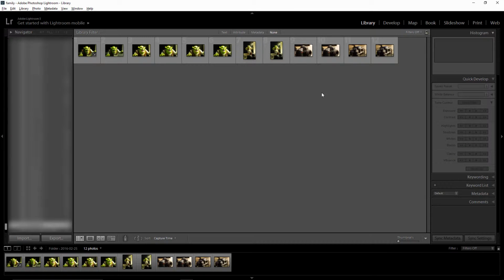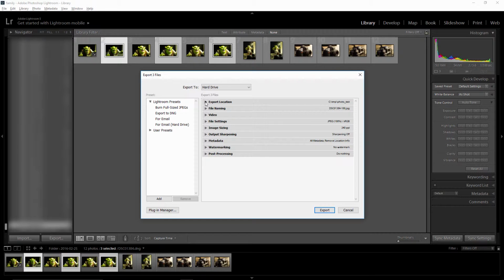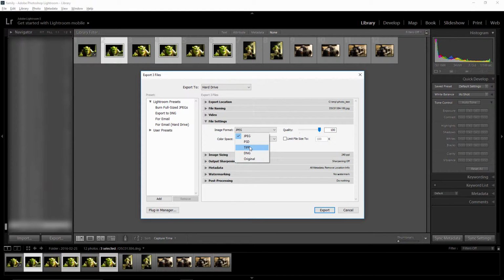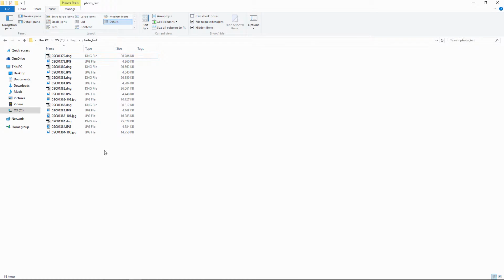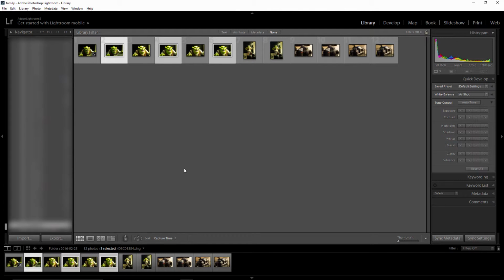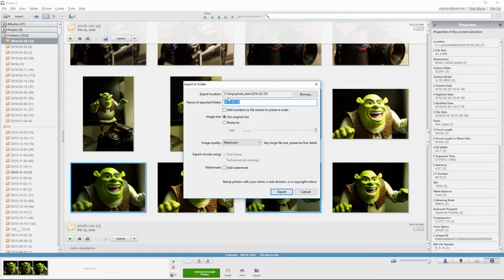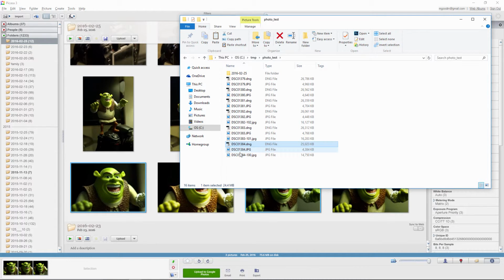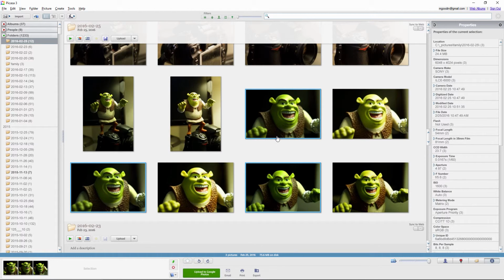Convert RAW to JPEG or TIFF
If you want to convert RAW files to JPEG and find yourself lost, hopefully this video will help to some extent.  Thumb-up if you like it and would like to see more tutorials on Lightoom, etc.